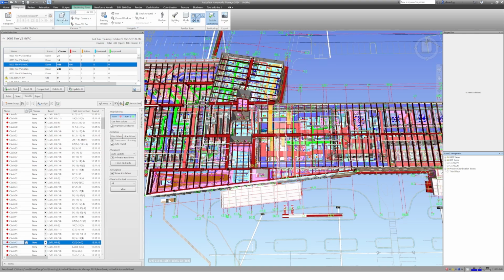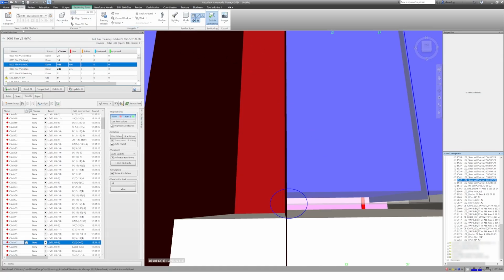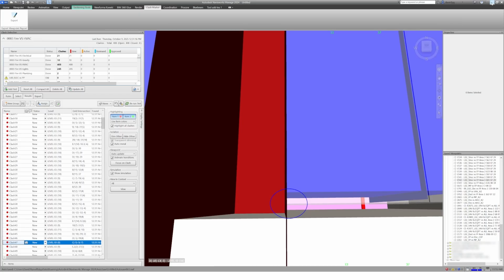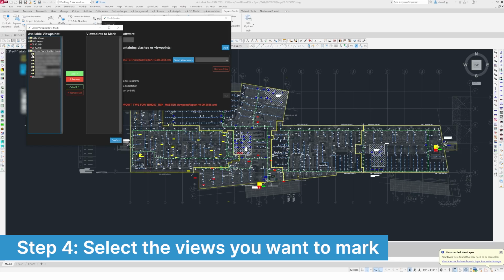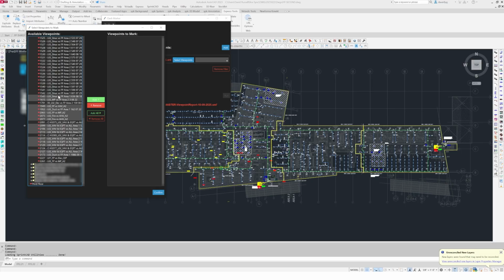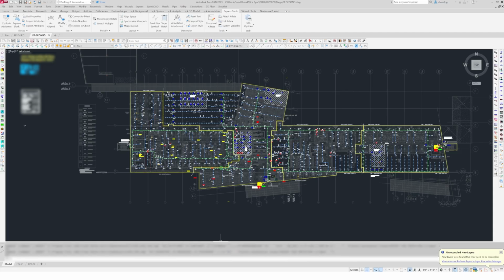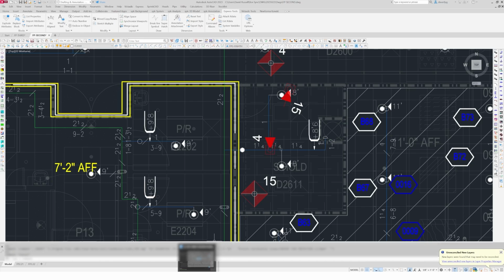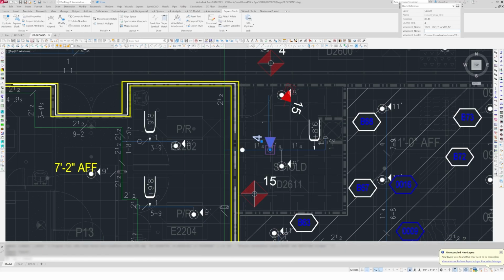How to Mark Viewpoints in AutoCAD/BricsCAD using Navisworks and Clash Marker 1.5.0+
This video shows you the typical workflow used in AutoCAD/BricsCAD to mark viewpoints on your drawings using the Clash Marker tool.

Topics Covered:
- How to export a viewpoint report using the Clash Marker plug-in
- How to import a viewpoint report into Clash Marker
- How to select the viewpoints you want to mark
- How to mark the viewpoints on your drawing
- How your workflow will look using Clash Marker